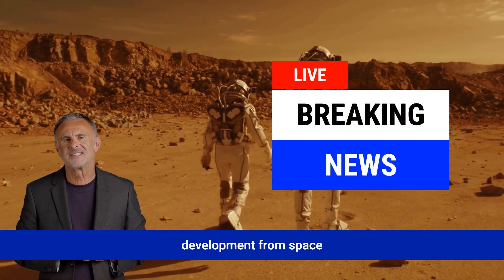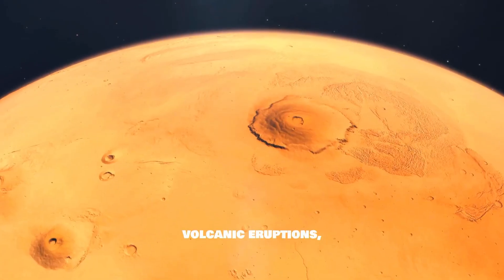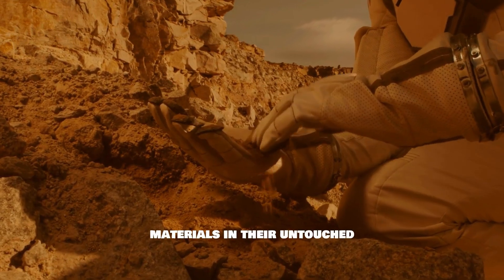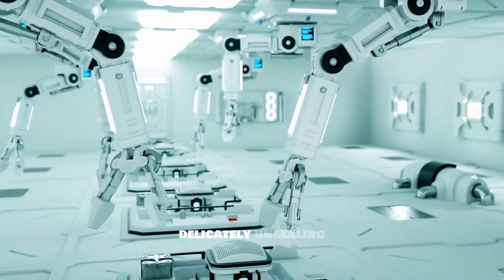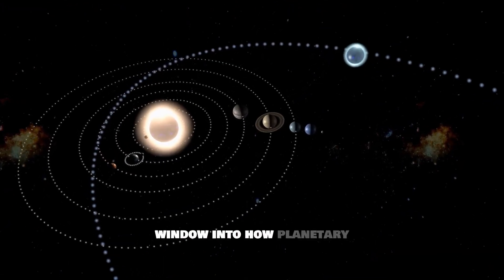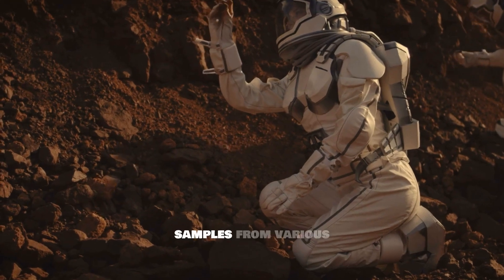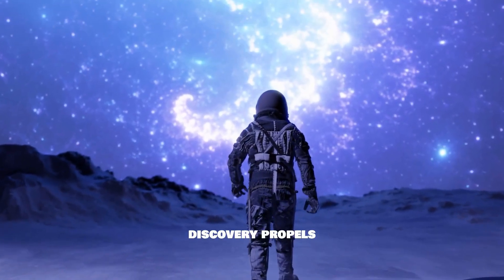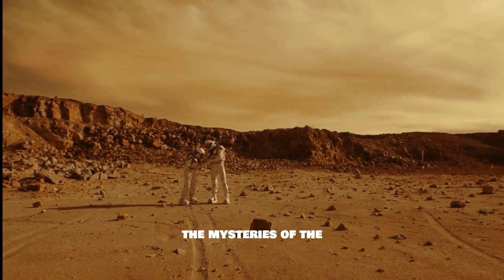NASA Is Bringing Mars Rocks To Earth For The First Time Ever!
Teams across multiple NASA centers and the European Space Agency are working together to prepare a set of missions that would return the samples being collected by the Mars Perseverance rover safely back to Earth. From landing on the Red Planet and collecting the samples to launching them off the surface of Mars for their potential return to Earth, groundbreaking technologies and methods are being developed and tested.